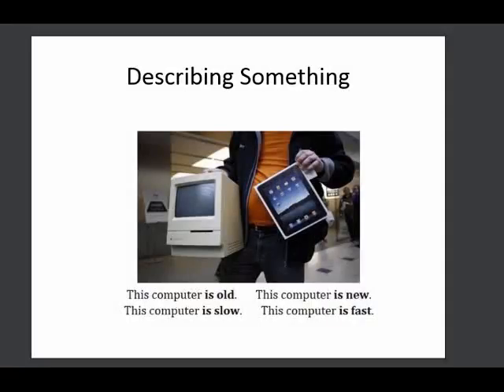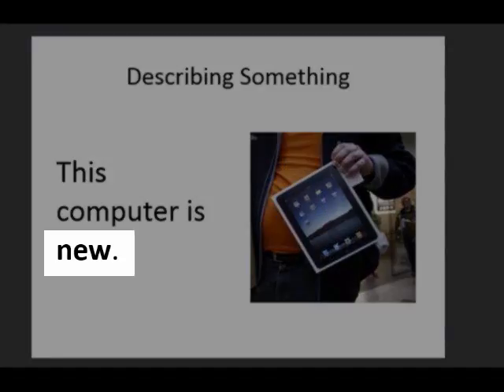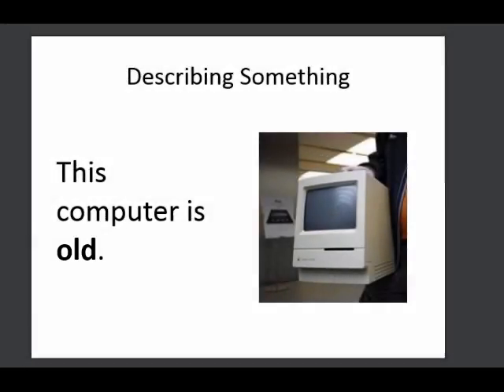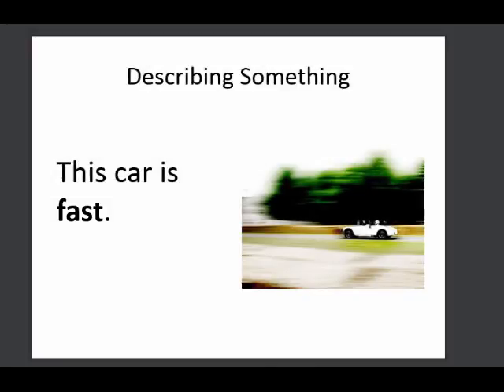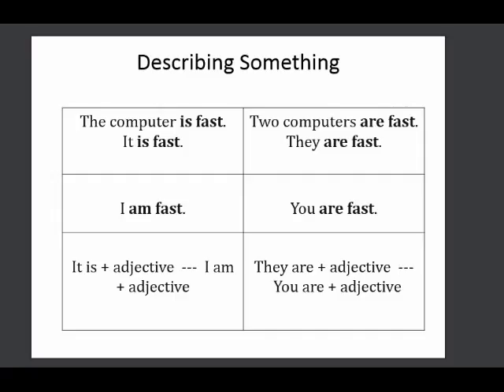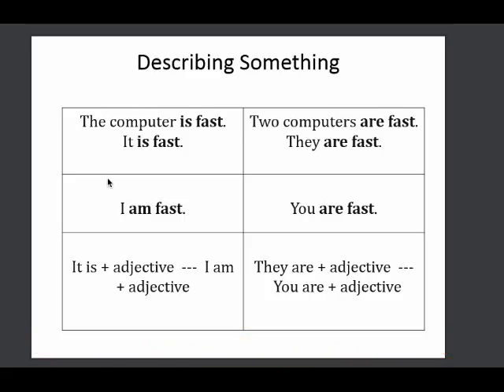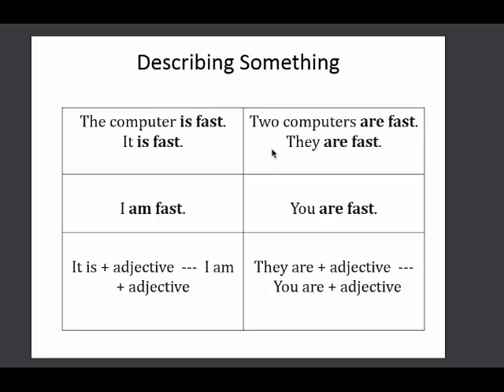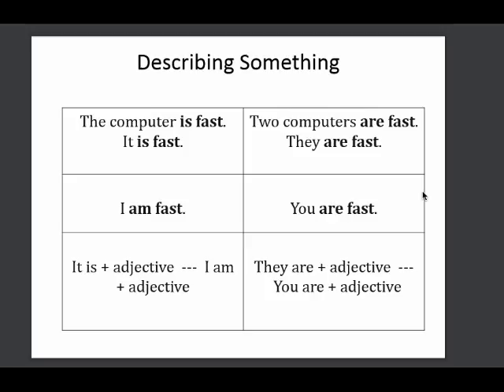English Focus: Describing Something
This beginning ESL lesson provides use, form, meaning with regards to describing something (noun + be + adjective  OR  pronoun + be + adjective)